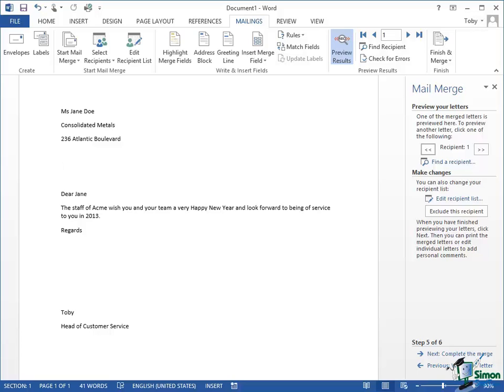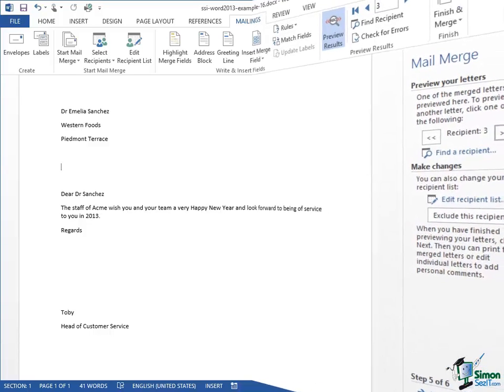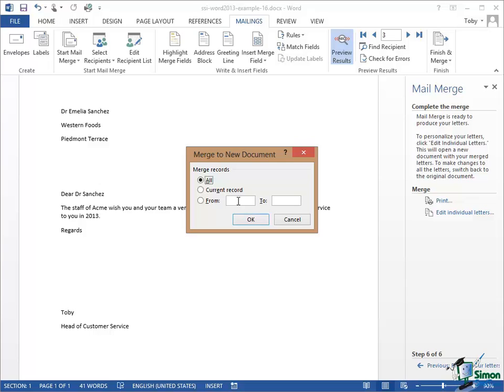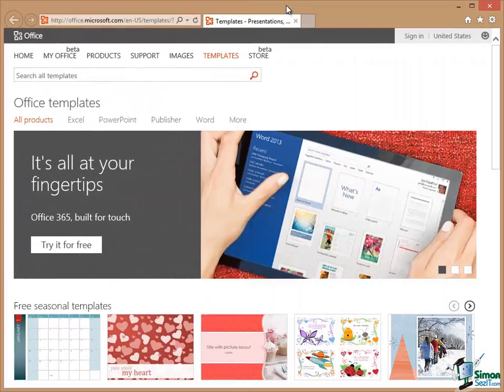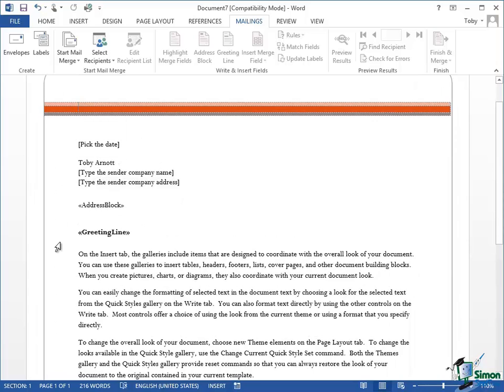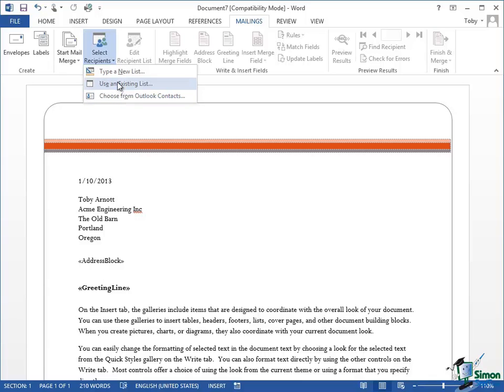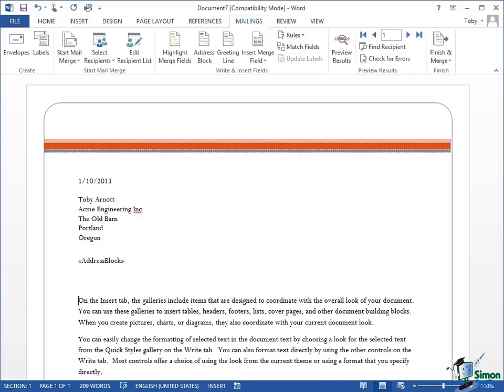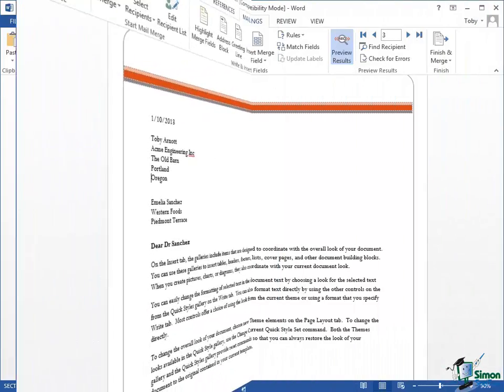Microsoft Word 2013 Training - Mail Merge - Part 2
🔥Get over 9 MS Word courses at Simon Sez IT, including training for Word 365, 2021, 2019, 2016, 2013, and more ➡️

During this Word 2013 tutorial, we'll continue with our Mail Merge process with Word 2013.

Welcome back to mail merge in our course on Word 2013.  In the previous section, we prepared a mail merge and we got right through to the point where we’re previewing the letters.  This is the first of the five mail merge letters.  And in this section, we’re going to look at how we finish off the mail merge, actually execute the mail merge, and then we’re going to look at two or three of the specific additional points, variations, and special cases that I mentioned in the first section.  And the first thing we’re going to do now is to save the letter that we’ve used in case we have to come back and do some more work on it later and also to use it as a kind of model for future mail merge letters.

So I’m going to save it as.  I’m going to go into Computer, into the Example Files, and I’m going to save it as example-16.  And in fact if you look in the list of files that came with this course that is example-16.  Now having saved it, the name of course appears at the top.  Let’s get back to this previewing.

Now when it comes to previewing letters, it’s pretty straightforward case of just stepping through them.  So we’ve got controls here on the right.  Note also and particularly this is true when you get towards the end of a mail merge, almost all of the commands in the groups on the Mailings Tab are now available and you can use those, for instance to step through recipients.  Let’s go to recipient 2, just click on the right arrow there, Mr. Peter Stanley, Dear Pete, that’s fine.  Dr. Emelia Sanchez, Dear Dr. Sanchez, yeah that’s fine.  You may want to step through them all individually.  You may think that a particular recipient may have caused a problem and you’ve got a Find a recipient option there.  You can look for a particular person in the list.  You can also if you see a particular letter and think, ah, I didn’t mean to send them that or that’s really gone completely wrong.  You can click on Exclude this recipient to remove one of the recipients from the list.

So this really is your opportunity to fine tune the list and also, of course, you may see an error in the letter that means you’ve got to go back and edit the letter and go through some of the earlier processes again.  But I’m going to assume here for the moment that everything else has gone okay and I’m going to go down to Next, Complete the merge.

Now this last step is also one that sometimes causes a little bit of confusion, so let me explain this in a little bit of detail.  The mail merge hasn’t actually happened yet but we’re pretty much ready for it and there are really two options.  Now if you click on Print which basically says Merge to printer, what will happen is it will, by default, just print all of the letters so it merges them all to the printer, prints them all.  You can if you want just merge the current record or you could select a range and given that we’ve got five letters, I could say one to four or three to five or something like that.  So that’s the basic way of printing the letters.